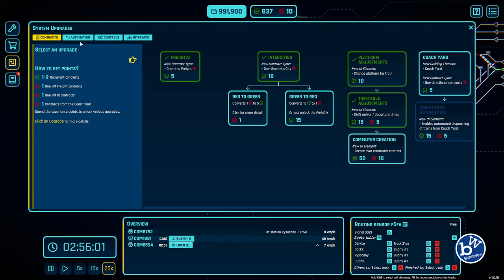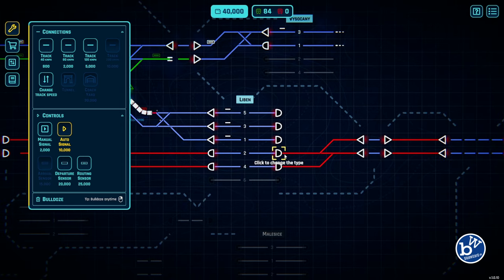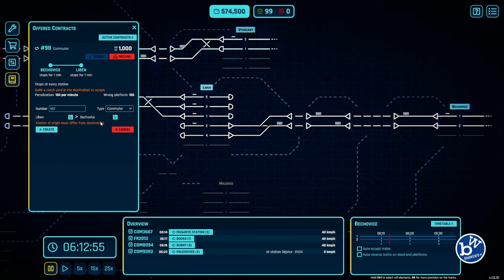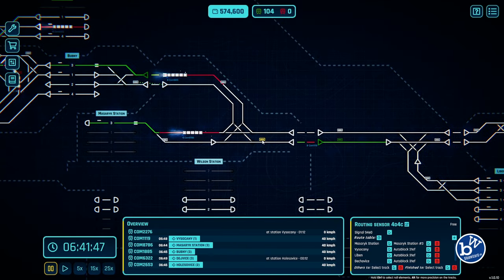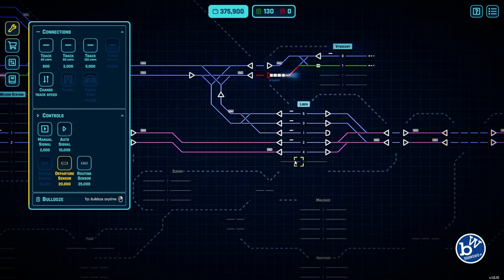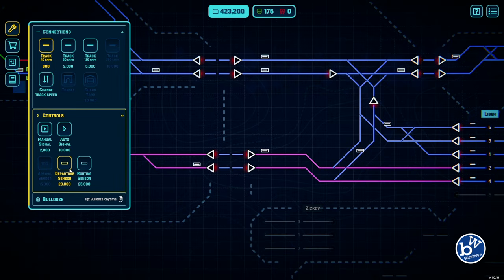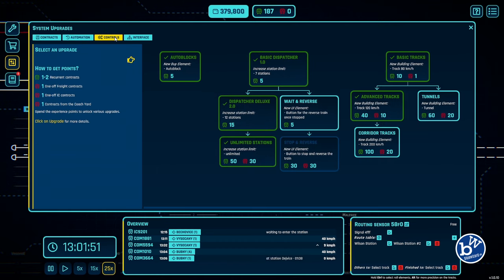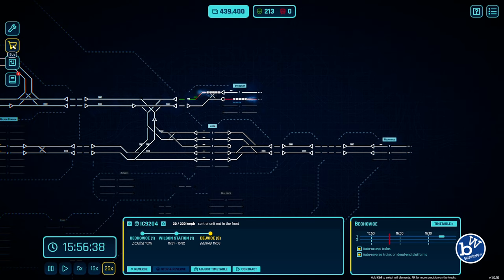Lets play Rail Route - a train dispatcher simulator. More Is better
Today we try out Rail Route - a train dispatcher simulator. In the game we create tracks, signals, and points, buy stations and try to build a network that we can run contracted trains on.

Today we try to extend the network to allow for more contracts but quickly run out of money